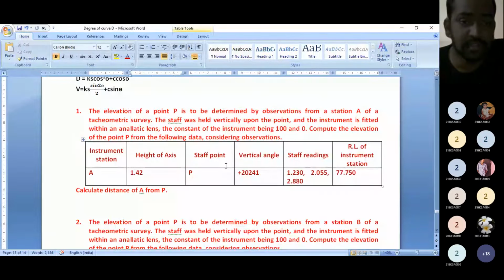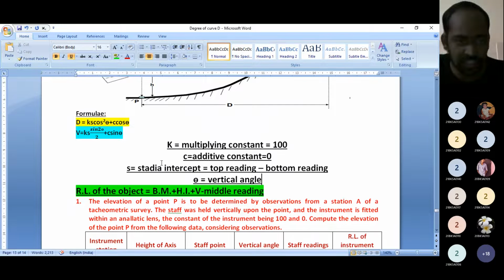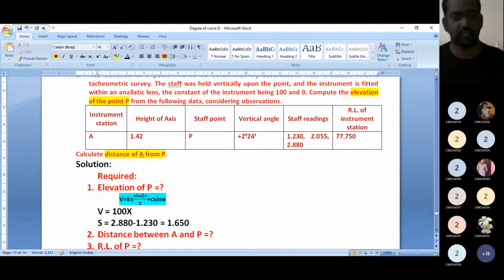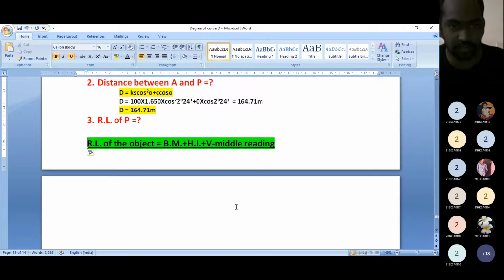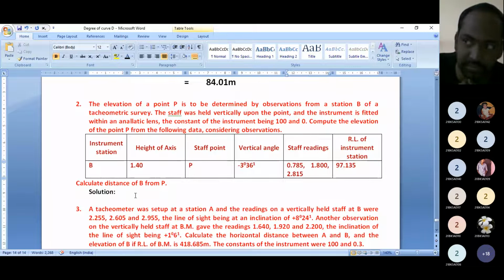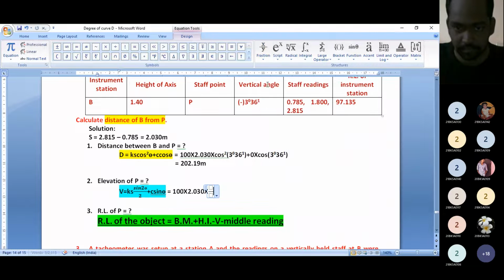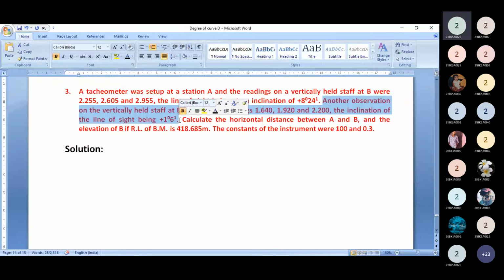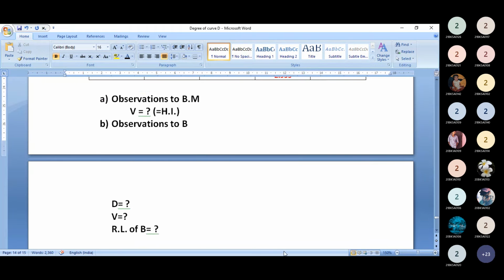S&G Problems on Tacheometric Survey 11-1-22